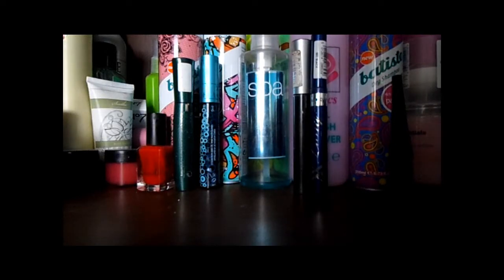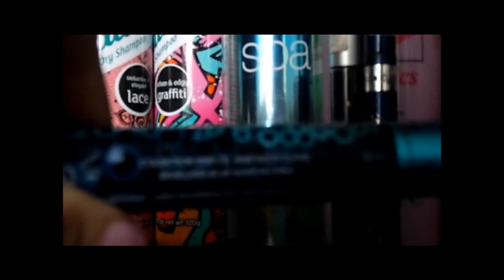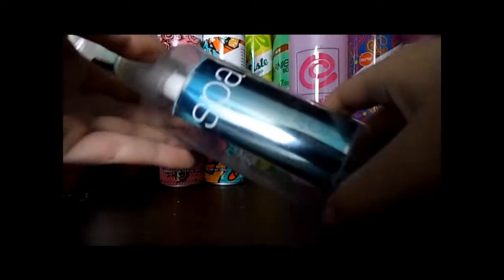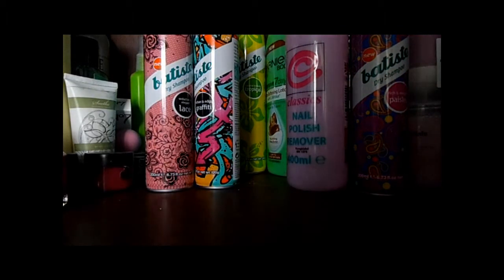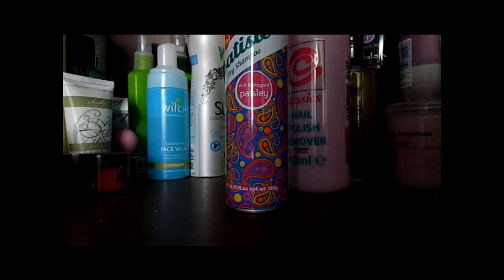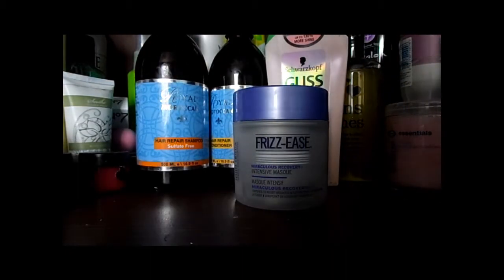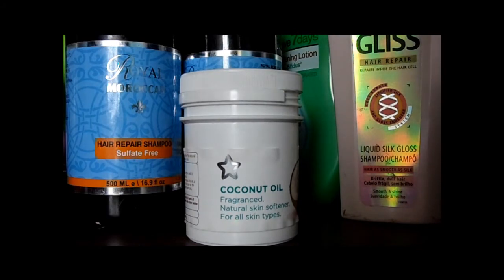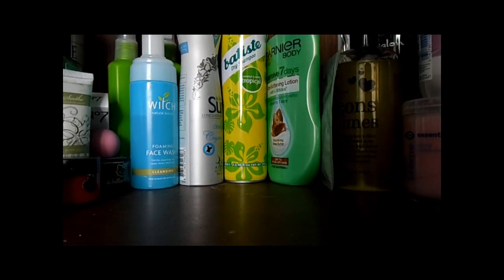Empties March 2013 HD